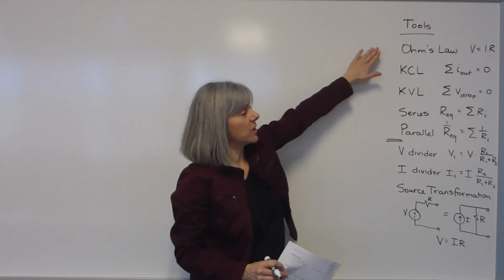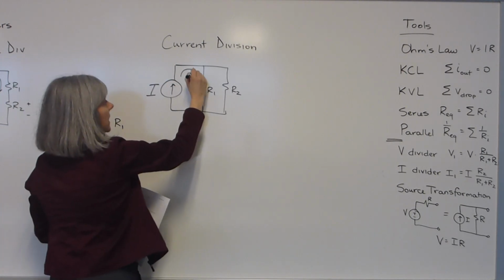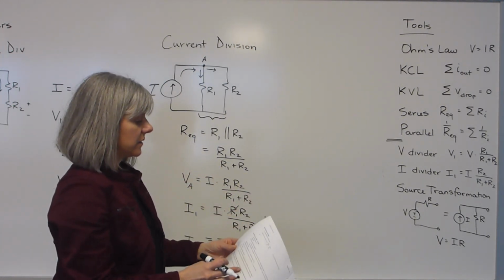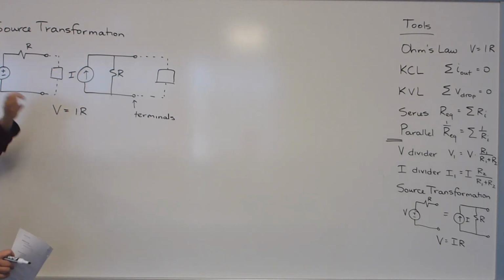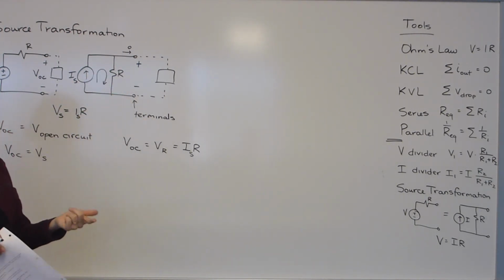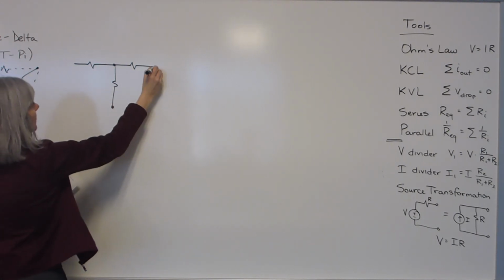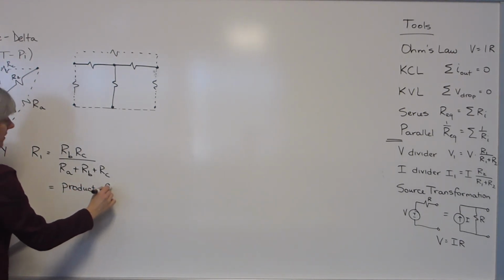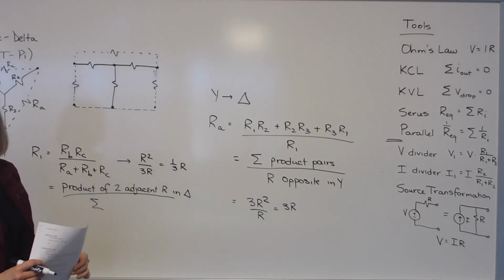EGR251 Jan 17 snow day video 1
Presentation: Voltage and Current dividers, Source transformation, delta-y conversion

Errors: I am sorry that the figures were cut off on the left hand side.  For the voltage divider circuit, the missing piece is a voltage source of voltage V.  For the source transformation circuit, the missing piece is a voltage source of voltage Vs.